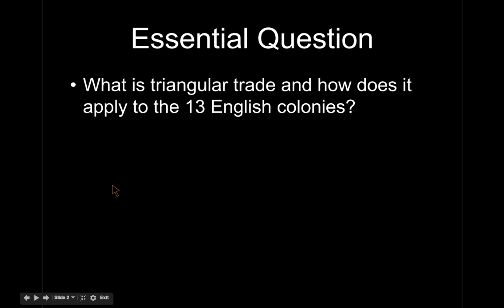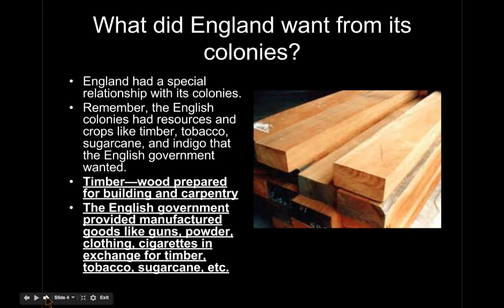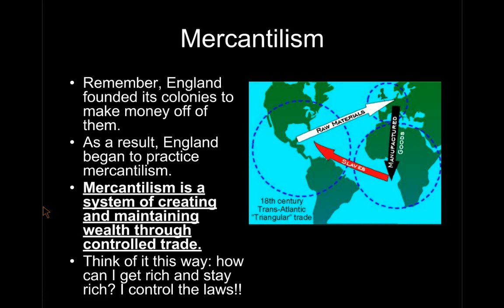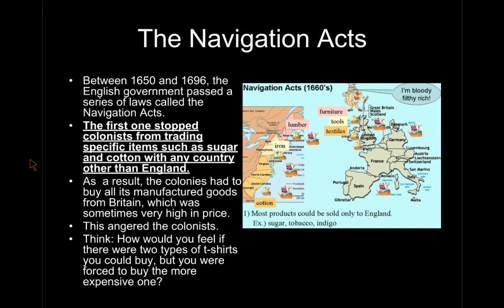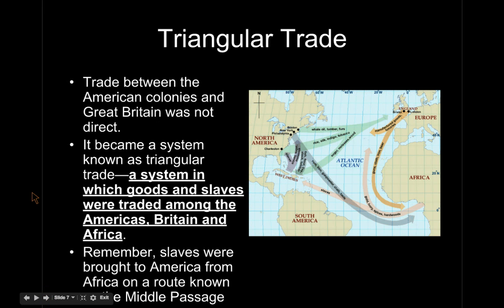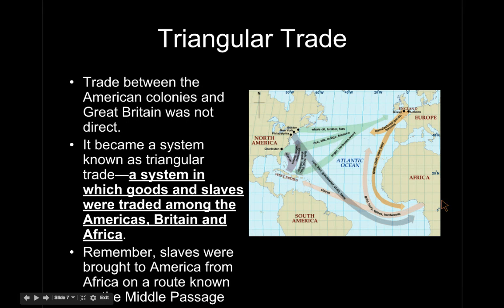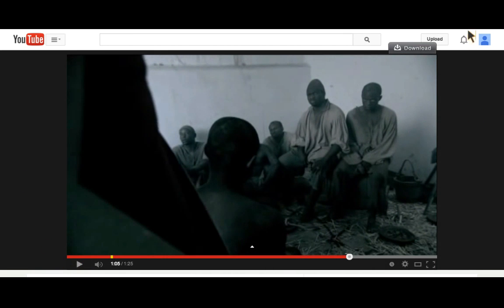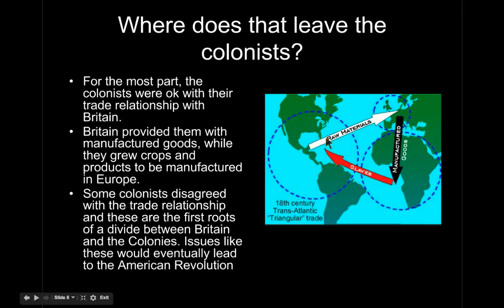Triangular Trade 2